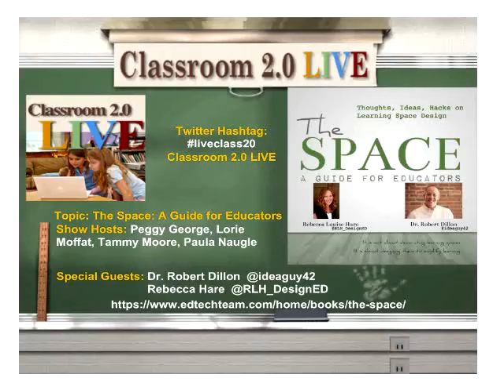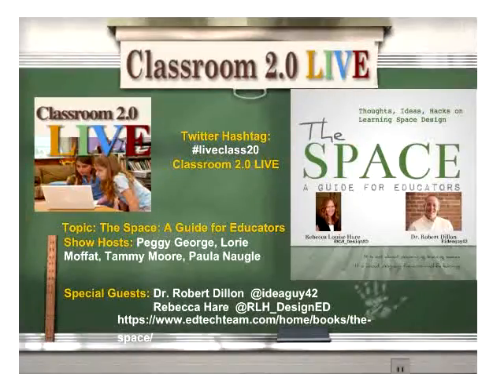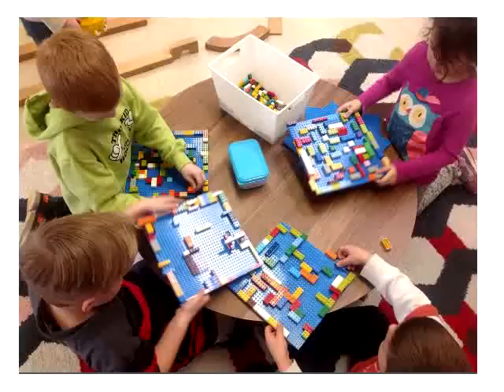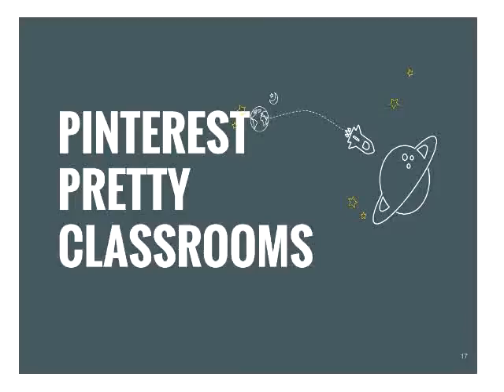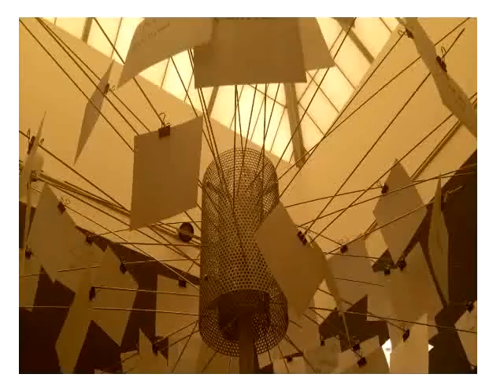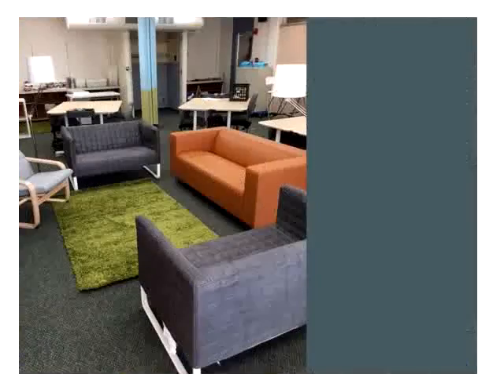The Space: Thoughts, Ideas, Hacks on Learning Space Design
Classroom 2.0 LIVE webinar, "The Space: Thoughts, Ideas, Hacks on Learning Space Design" with special guest presenters, Dr. Robert Dillon and Rebecca Hare, August 27, 2016. With the start of a new school year across the U.S. as well as other places around the world, teachers are excitedly preparing to welcome their new students and are eagerly creating their classrooms and learning environments to make them inviting, inspiring places for students to learn and grow this year. You won't want to miss this week's webinar with our special guest presenters, Dr. Robert Dillon and Rebecca Hare, who have some really important, valuable ideas and resources to share to get us moving towards this goal.

If you teach, you are a learning space designer. This webinar will explore the influence of the physical, and digital, space on our learners and provide practical tips on how to design your space with intention.

Rebecca Hare is an Industrial Designer and Educator who has co-designed more than 20 spaces with teachers and students. Dr. Robert Dillon is an educational leader and current Director of Innovative Learning at the School District of University City, St. Louis, Missouri who collaborates with schools across the country to change spaces, technology, and pedagogy to enhance learning.

What are the first steps to transform your learning spaces? What should you look for and where should you spend money, and where should you save it. Which types of environments are worth creating? Who should be engaged in the process? And finally, how can you create and cultivate a community that will create and continue to improve upon the spaces our learners need?